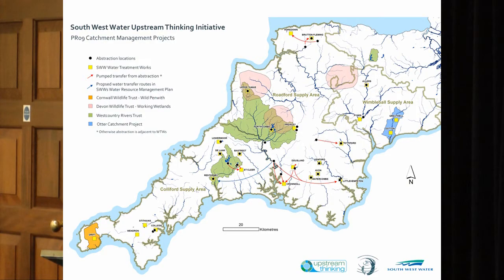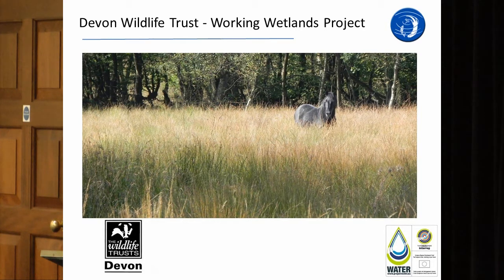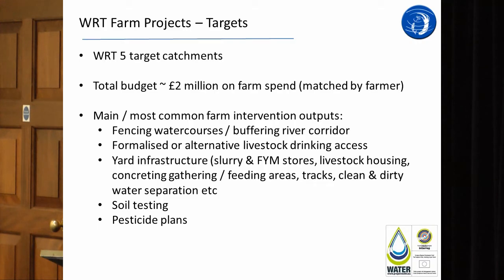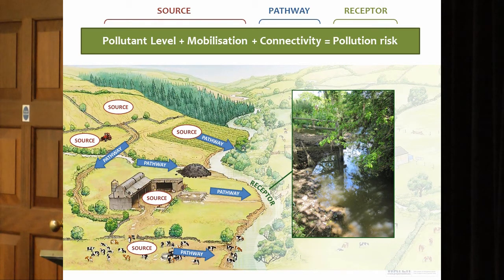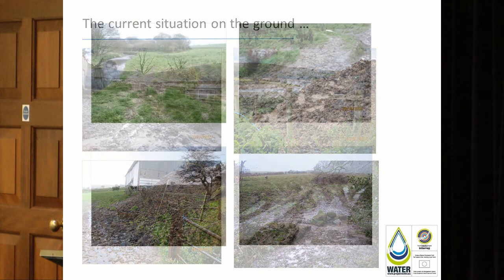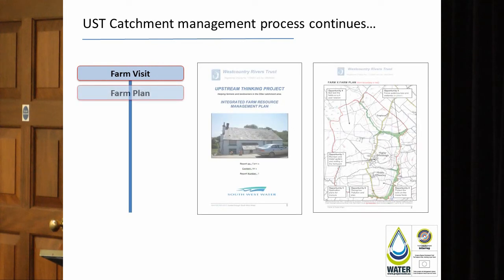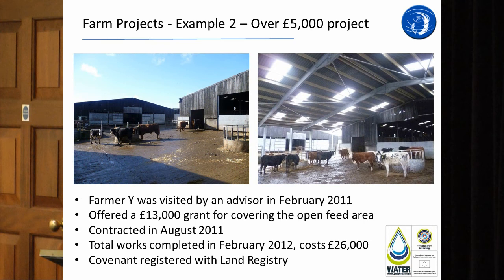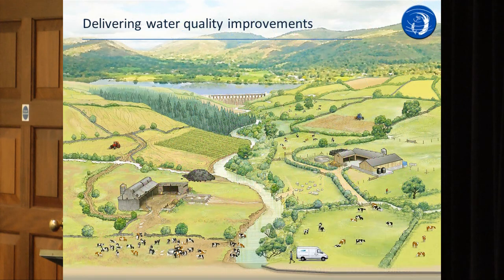PES by Hazel Kendall.wmv